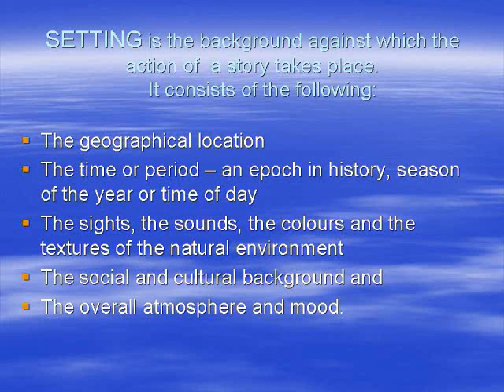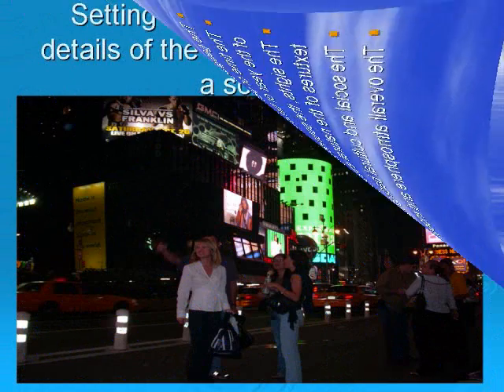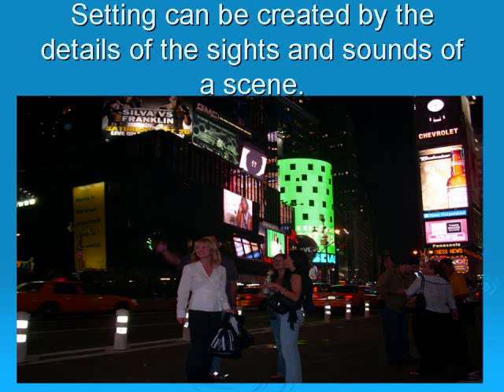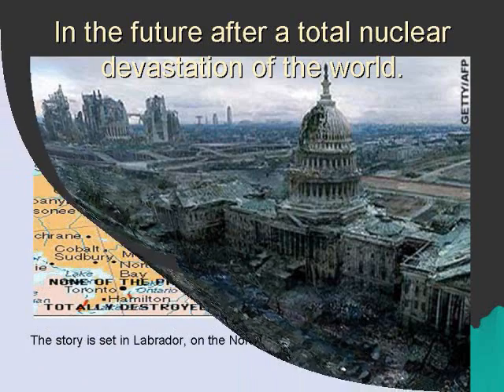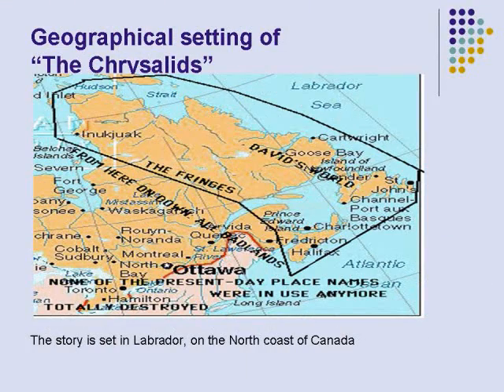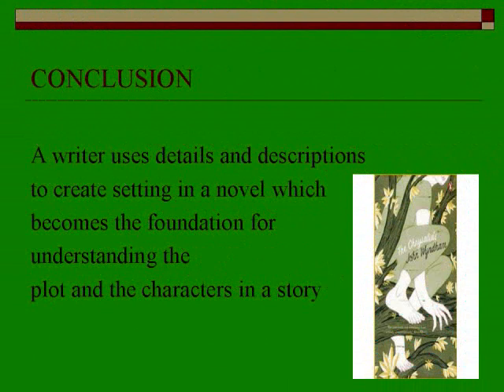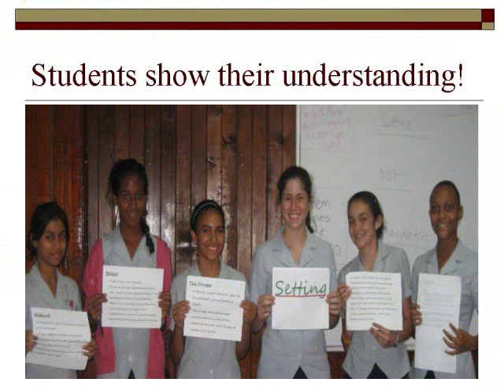Setting in the Novel "The Chrysalids"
Here is a presentation I made to help my students understand the concept of setting in a novel